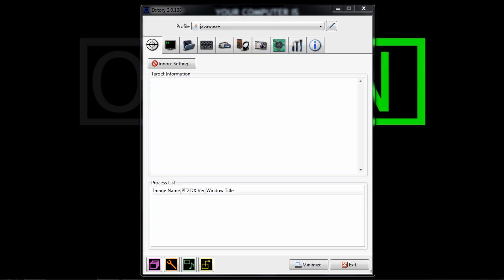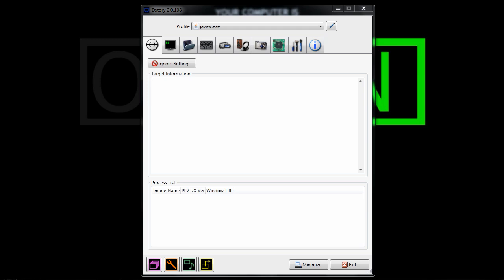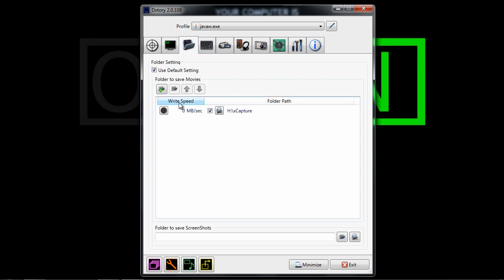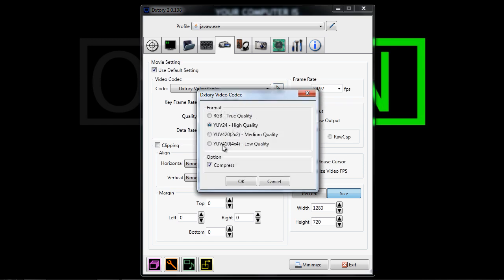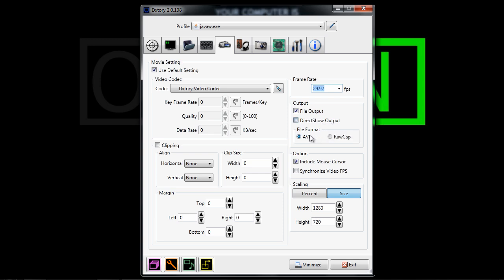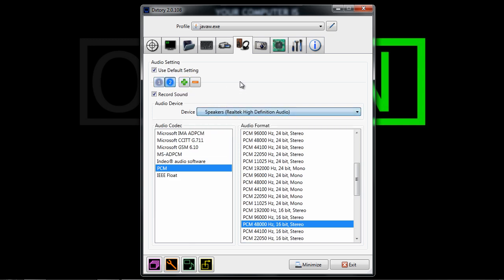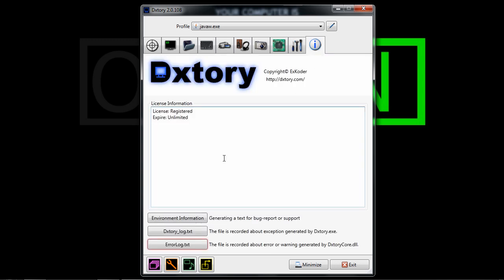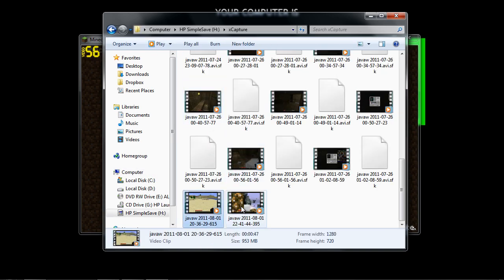Dxtory: The Best VideoGame Recording Program and How to use it (Tutorial/Review)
In this video I show you how to use a cool program called Dxtory to record your computer screen or video games.